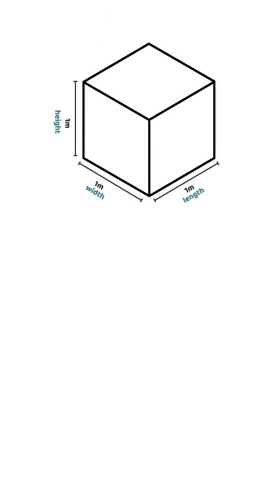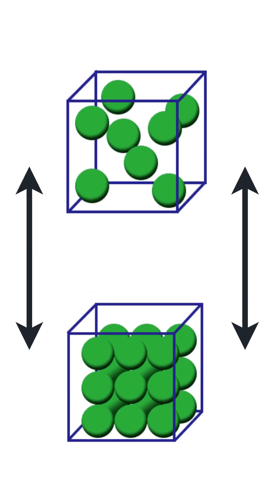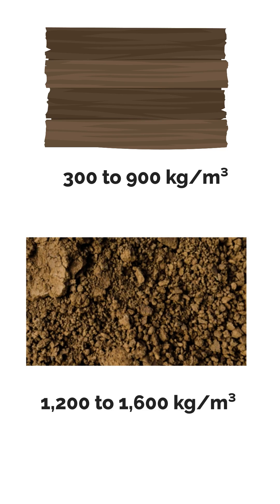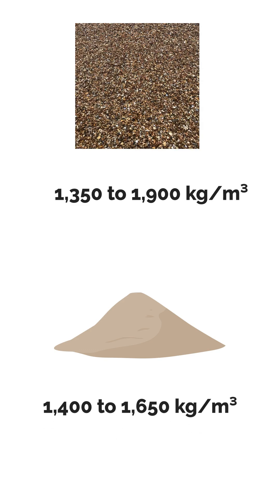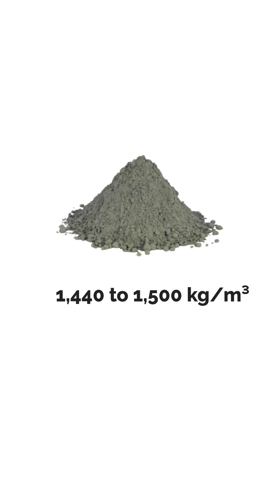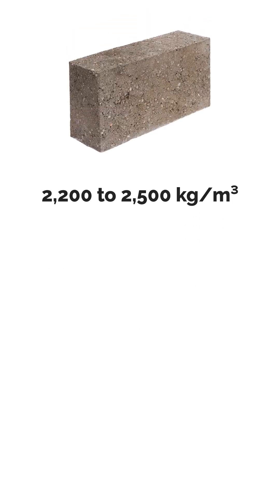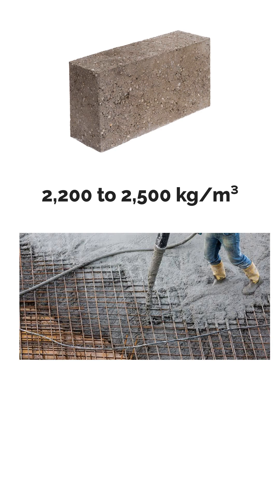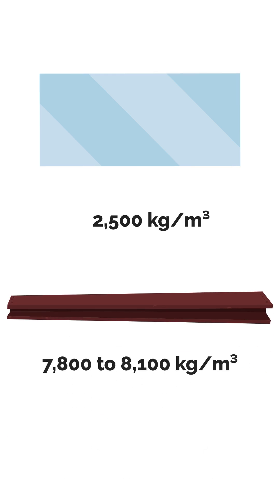Construction Material Densities Explained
From wood to steel, we compare the density of materials used in construction and reveal how much they weigh per cubic metre.